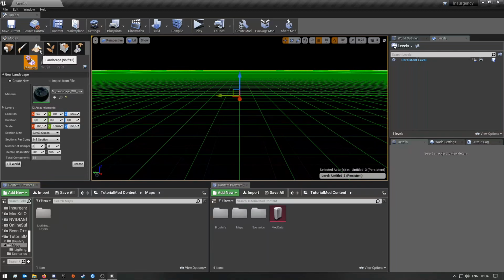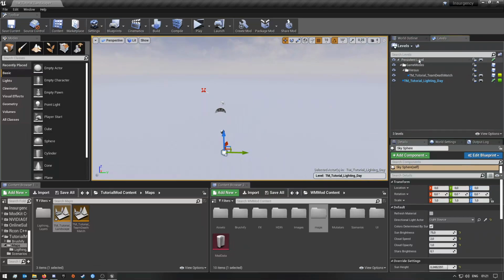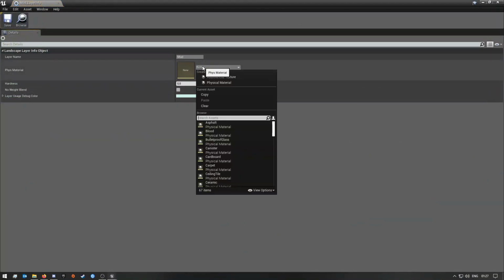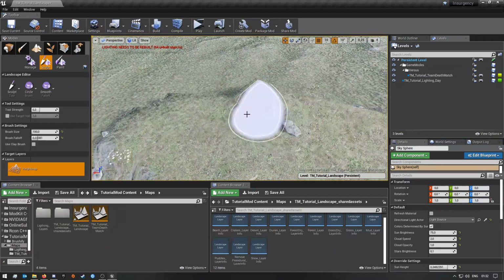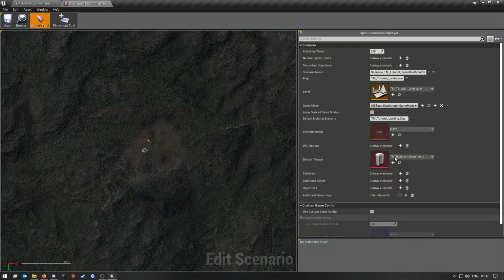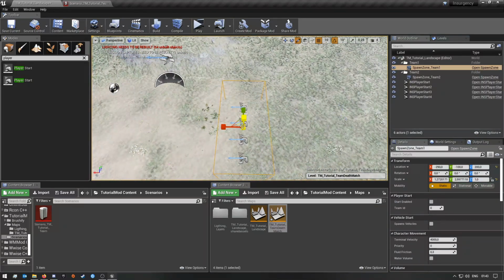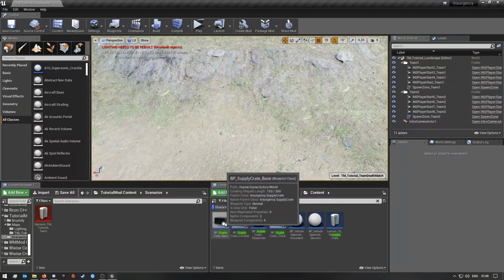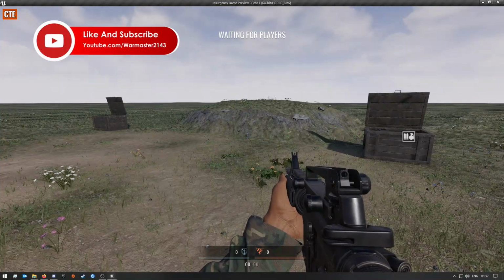Creating And Setting Up Your First Map #2 - Insurgency Sandstorm SDK